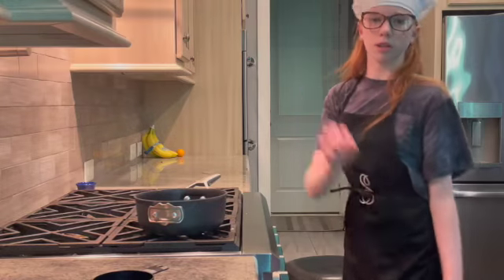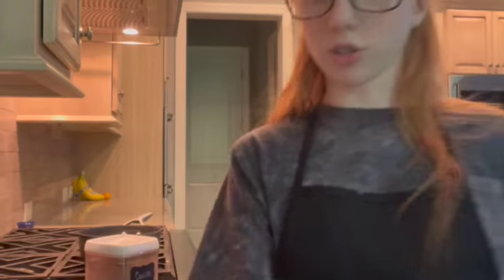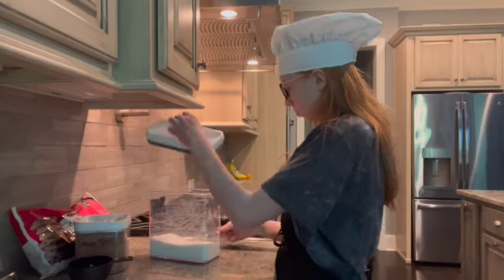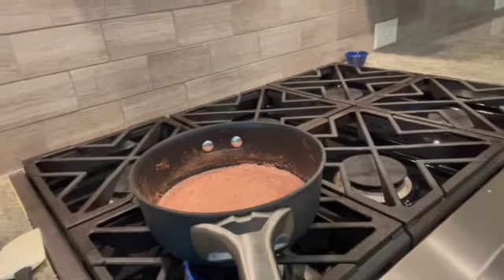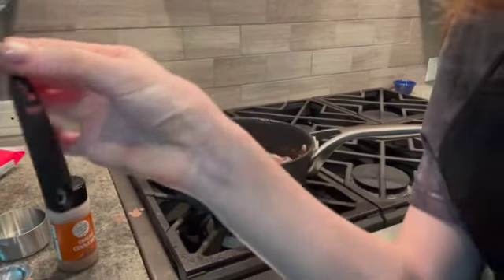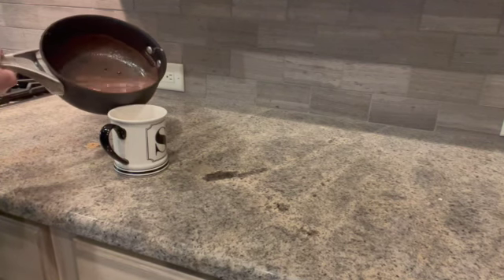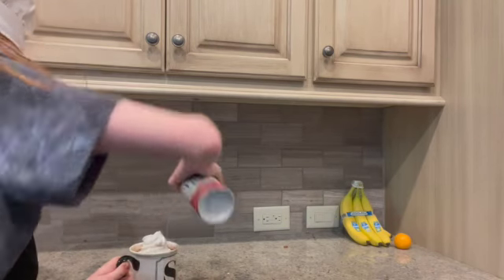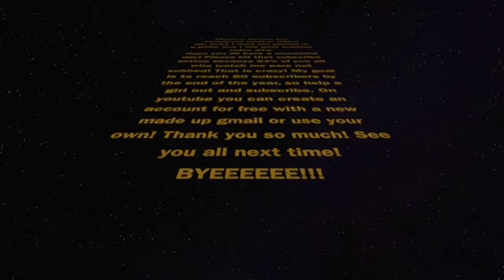How to make the best hot chocolate!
I was very very thirsty today and I was craving hot chocolate. So I decided to make hot chocolate! Hope you enjoy the video!

New goal, 80 maybe by the end of the year?

Recipe:
Servings 2
2 cups milk
2 tablespoons of unsweetened cocoa powder
2 tablespoons granulated sugar
1/2 cup of chocolate chips (I added 1/2 because I like my hot cocoa with a lot of chocolate)
Optional: Whipped Cream!
1/4 teaspoon of vanilla extract